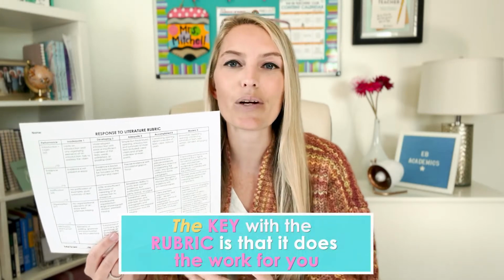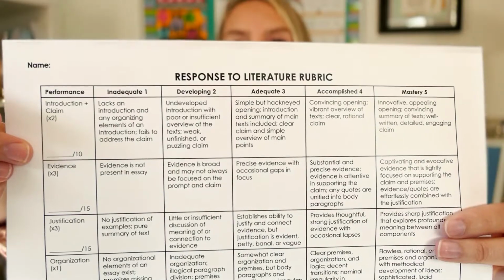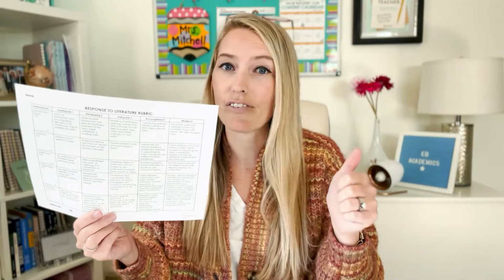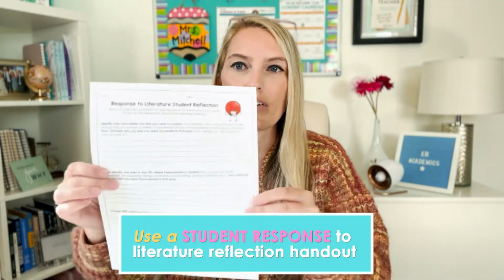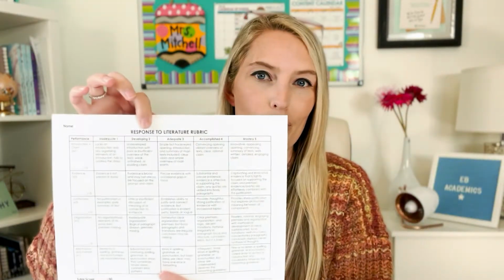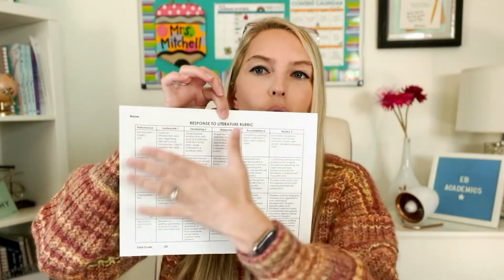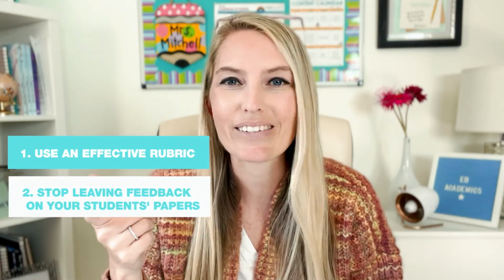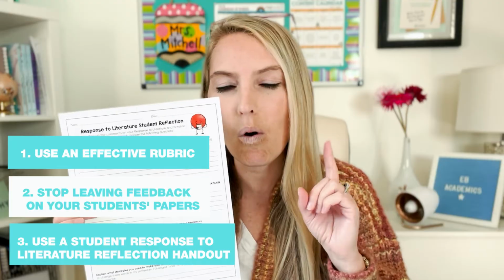How to Grade an Essay Quickly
Grading papers doesn’t have to be something that makes your skin crawl. Follow along as I share 3 things that you can do right now that will completely change the grading game for you. You’ll be able to grade an essay in 5 minutes max while still giving your students incredible feedback that will allow them to grow as writers.